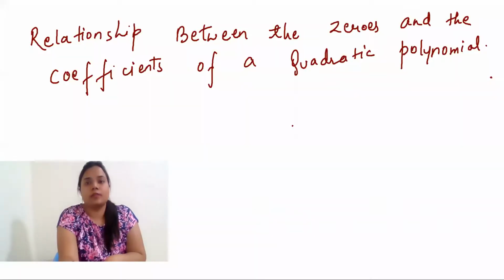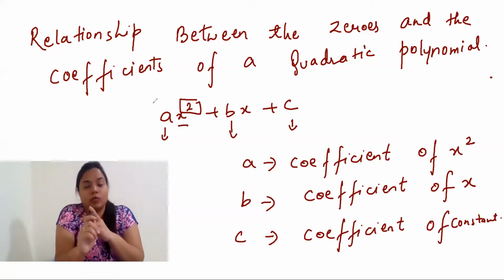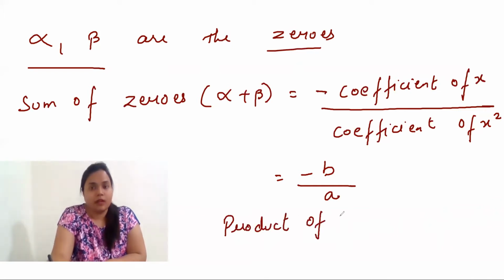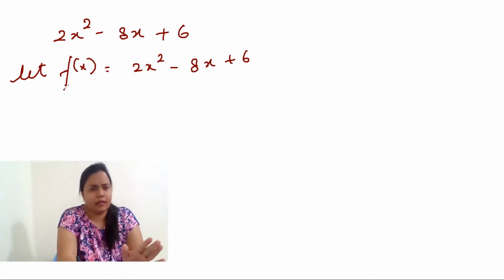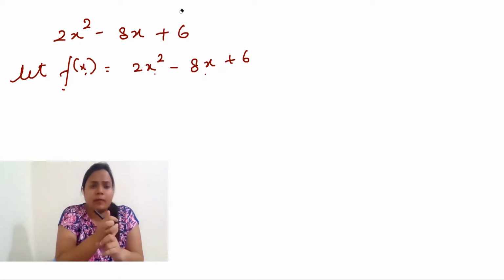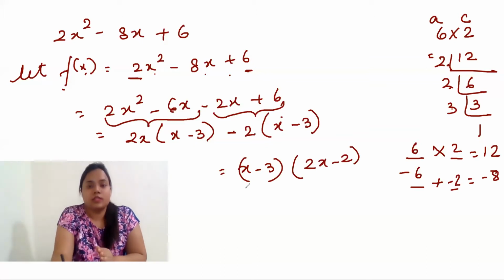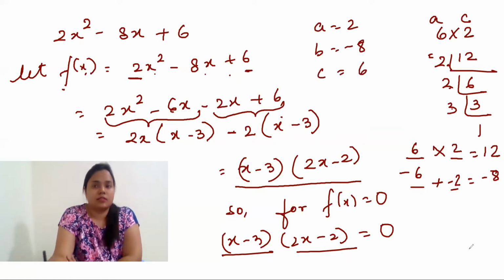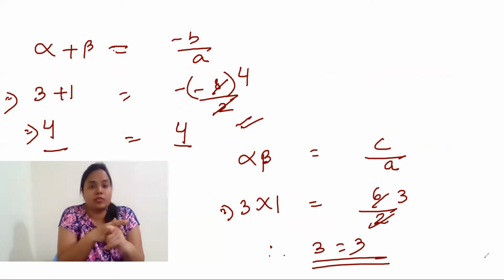HOW TO FIND THE ZEROES AND ITS RELATIONSHIONSHIP WITH COEFFIECIENTS OF A QUADRATIC POLYNOMIAL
In this video there is complete explanation of How to find zeroes of a quadratic polynomial and how to verify the relationship between zeroes and the coefficients of a quadratic polynomial